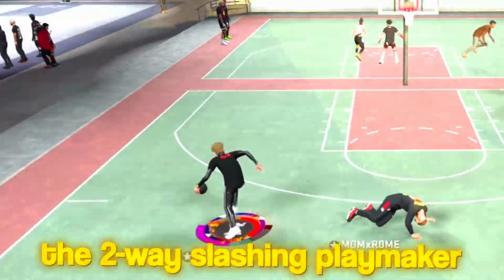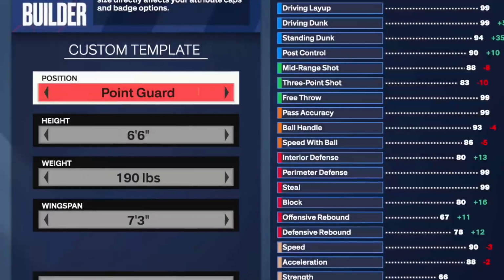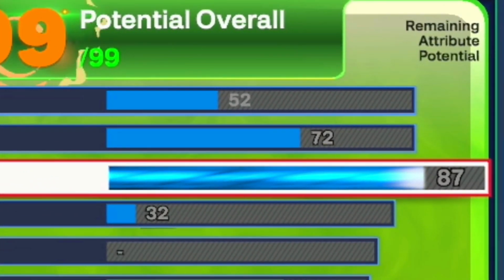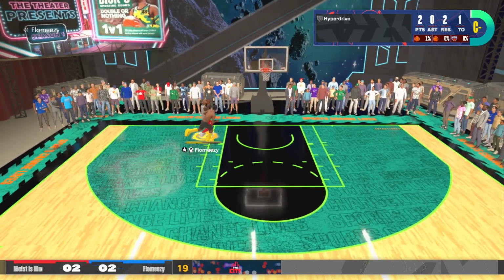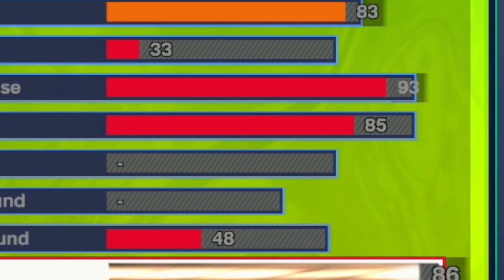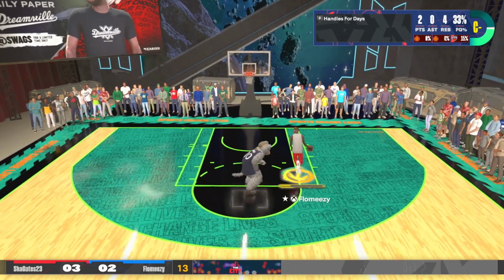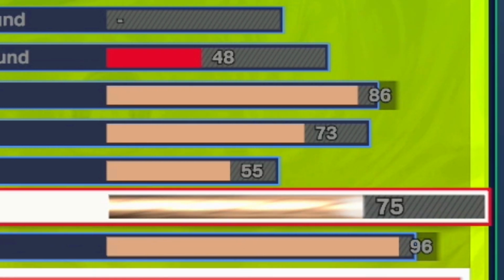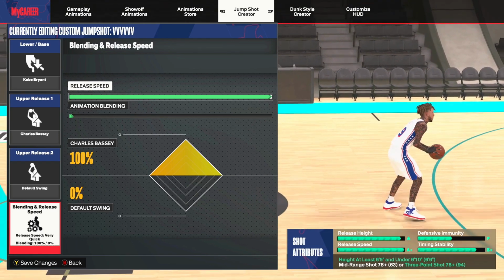This 6'6 "2-WAY SLASHING PLAYMAKER" BUILD has BROKEN NBA 2K24... BEST 6'6 BUILD NBA 2K24! BEST BUILD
In todays video I will be showcasing my new 6'6 iso guard build in NBA 2K24. This build is really good in 2v2, 3v3, and 5v5 scenarios. In this video I breakdown how I made my build, the pros and cons of making the build. As well as my animations!